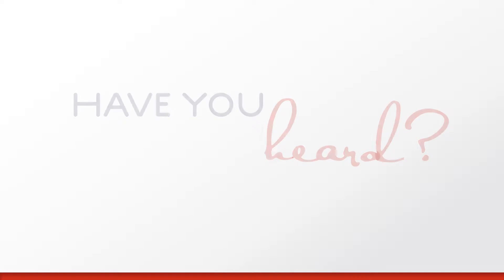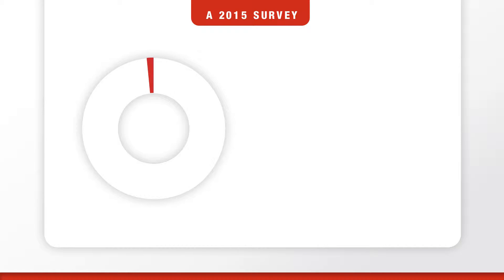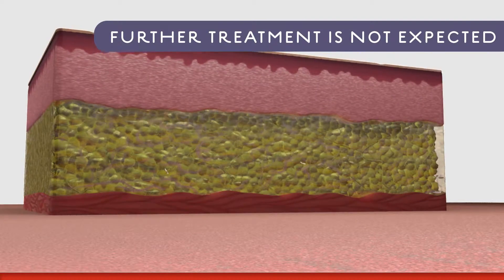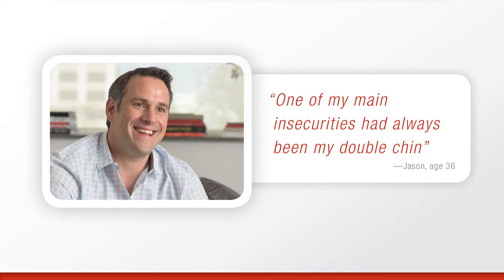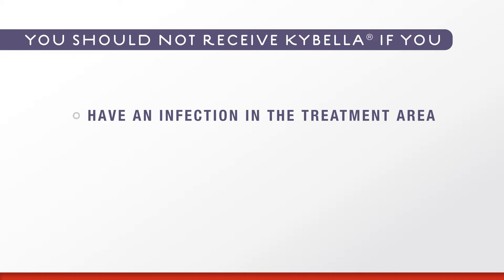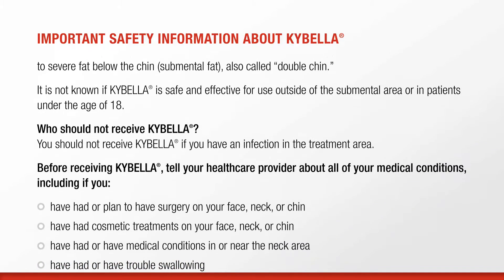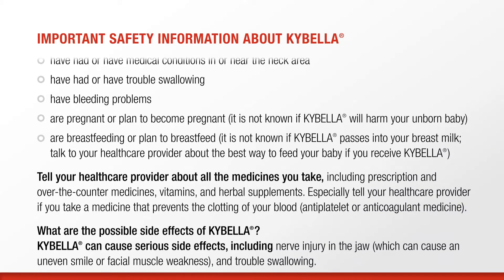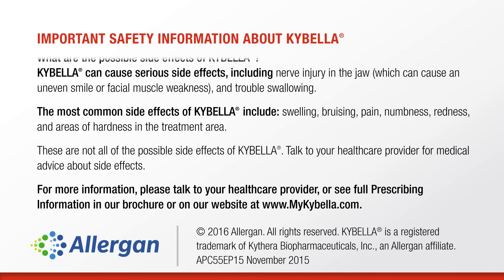Kybella Patient Video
Learn about Kybella injections to reduce unwanted fat under the chin. Call San Diego facial plastic surgery expert, Dr. John Hilinski, to discuss treatment for your double chin.